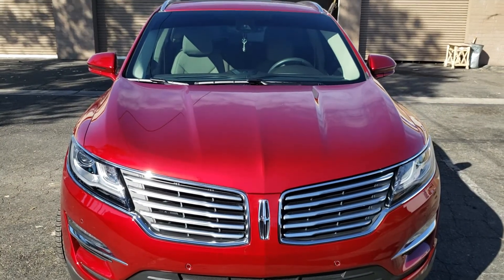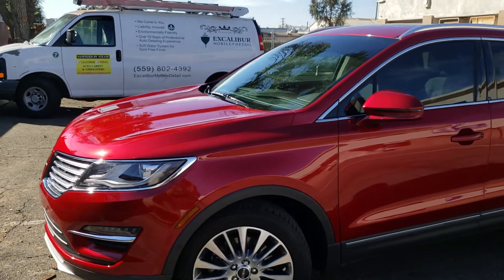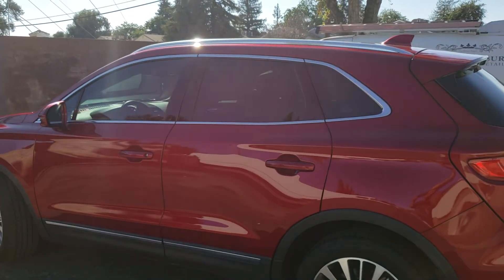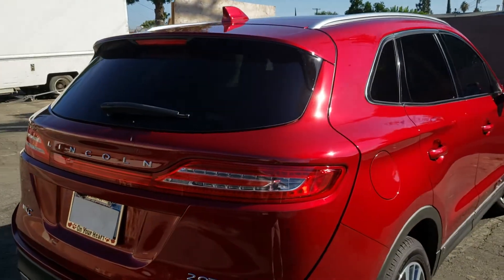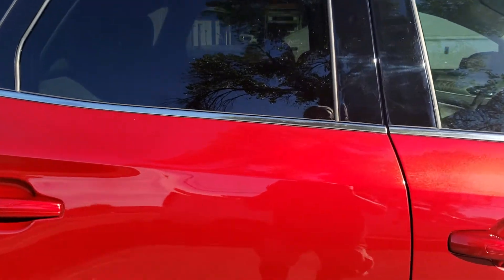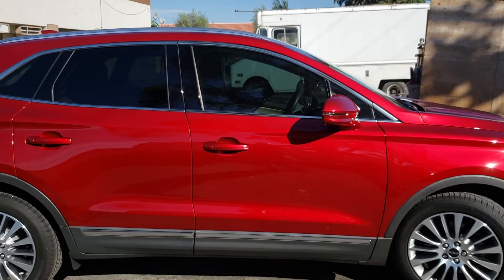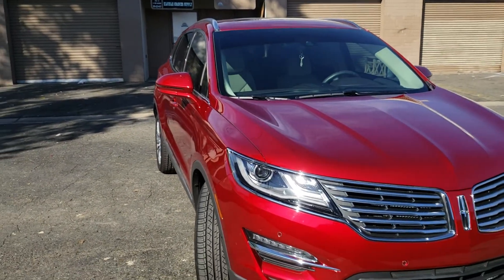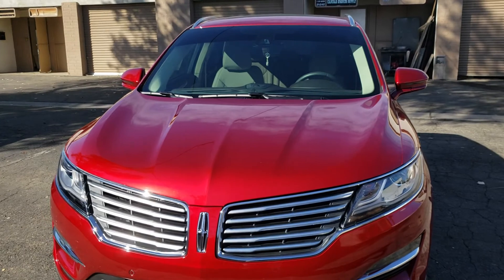2017 Lincoln MKS Coated with 5-Year Sapphire V1 Ceramic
This 2017 Lincoln MKS got the full Treatment! The Paint on this car really pops
Job:
Wash & Clay-Bar; Multi-Step Paint correction; Ceramic coat all window;  and rims with Flight Shield’s 5 year Sapphire V1 ceramic coating, which carries a written warranty from the manufacture.